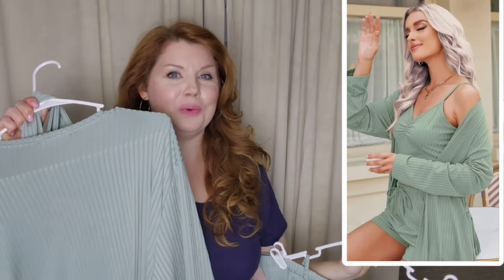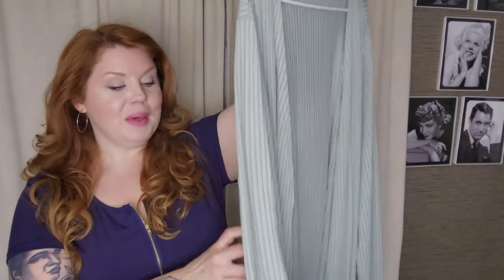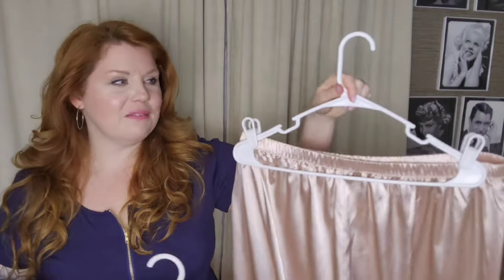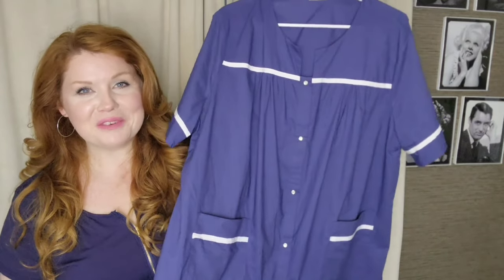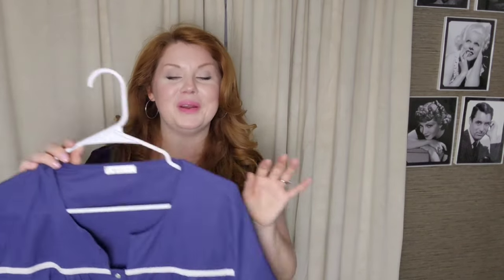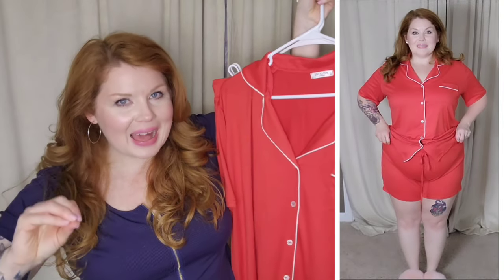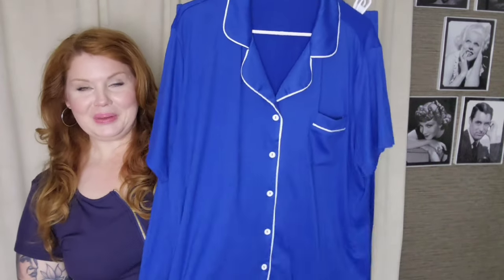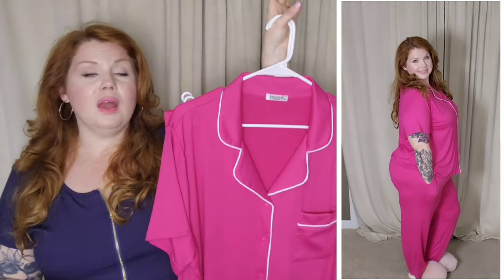Ekouaer Valentine's Haul | Pajama Sets | January 2024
My measurements:
Bust: 45 in.
Waist: 37 in.
Hip: 52 in.
Upper Arms: 14"-15"
Height: 5'6

♡ Item 1 ♡
Green 3 pc. Pajama Set (XXL)

♡ Item 2 ♡
Champagne 2 pc. Pajama Set (XXL)

♡ Item 3 ♡
Navy Blue Snap Front House Coat (XXL)

♡ Item 4 ♡
Sky Blue Zip-Up House Coat (XXL)

♡ Item 5 ♡
Red 2 pc. Pajama Shorts Set (XXL)

♡ Item 6♡
Royal Blue 2 pc. Pajama Pants Set (XXL)

♡ Item 7 ♡
Rose Red 2 pc. Pajama Pants Set (XXL)

Makeup Worn in Today's Video:

Too Faced Born This Way Natural Foundation
Shade: Snow

Makeup Revolution Powder
Shade: P1

Sheglam Liquid Bronzer (Golden Sun)

Fenty Beauty Hella Thicc Mascara
Shade: Cuz I'm Black

Milani Color Fetish Lipstick (310 Peony)

Gear Used:
10" Selfie Ring Light